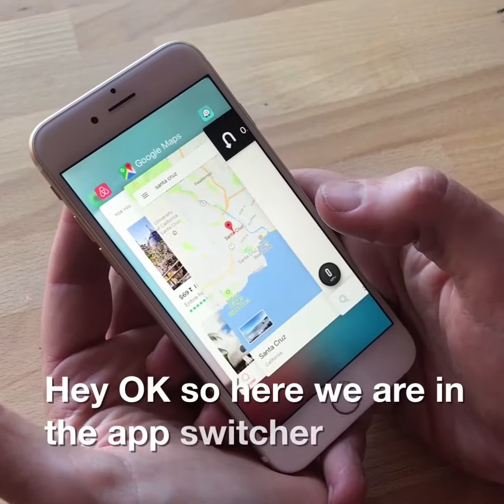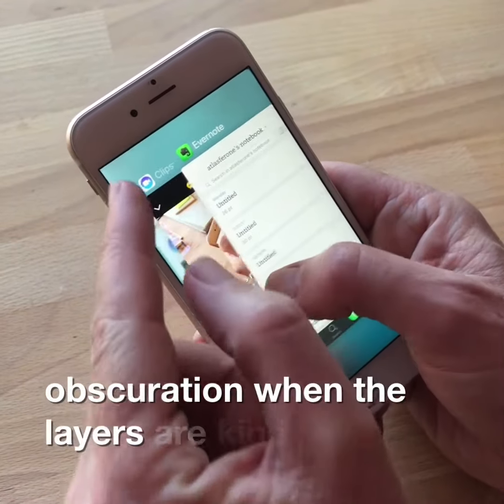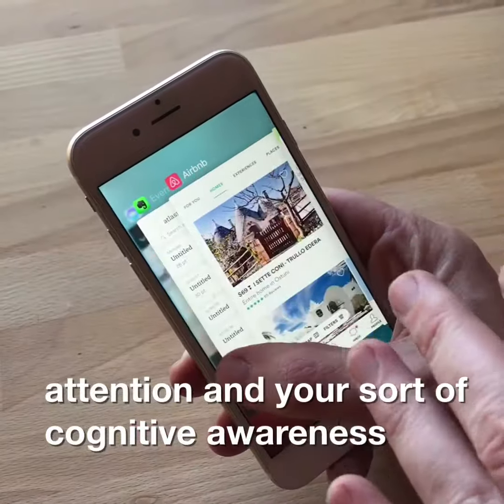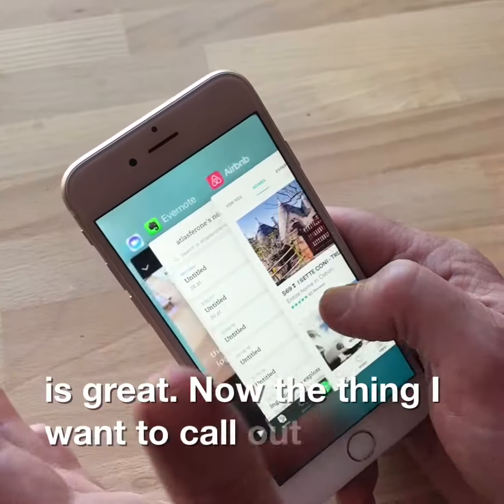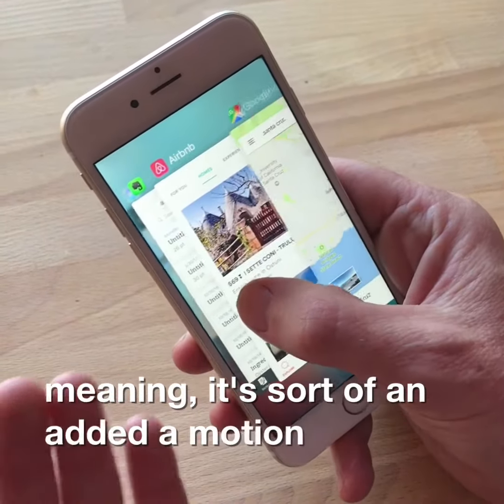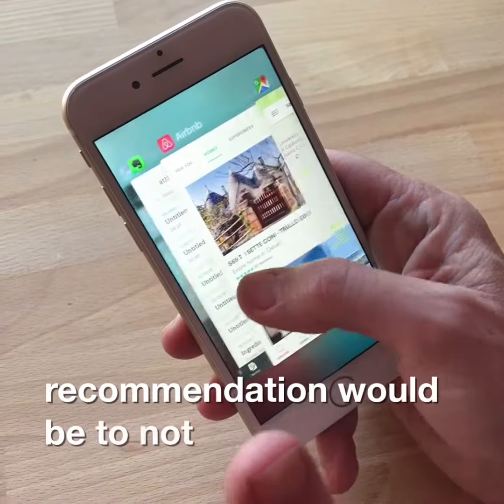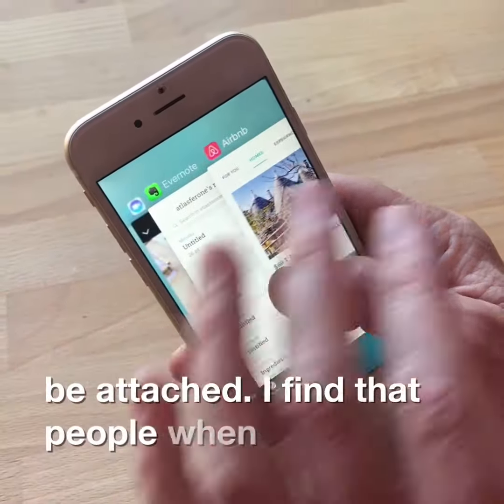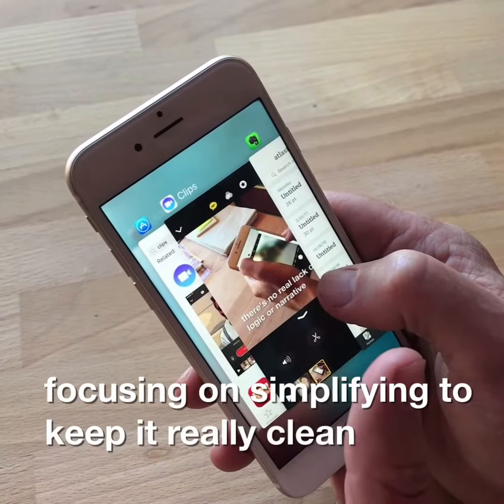Motion and usability crit: iOS App Switcher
View 12 Principles of UX in Motion article on Medium.com (225k views!)

UX in Motion usability principles at work in iOS app switcher:

1. Dimensionality
2. Obscuration
3. Parallax
4. Parenting
5. Easing

Here we are in the app switcher in iOS and you can see there's a lot of things are doing right here the using some UX In Motion principles.

One of the first thing you notice is this dimensionality that creates the spatial cognitive narrative.

Also notice the obscuration when the layers are kind of like falling off and it kind of pulls your attention in the foreground.

The third Principle you'll notice is this parallax effect  that's happening. It's really nice and again reinforces the visual by calling your attention and your cognitive awareness towards the object that's moving the quickest, which in this case is also inthe foreground.

There's a lot of effective things going on from usability and motion standpoint. They're using motion to convey meaning into solve problems which is great.

Now the thing I want to call out that wasn't really working for me that felt like a pretty easy opportunity, is when the text description sort of fades in and out and there's really no purpose or method.

It's not solving a problem, it's not really conveying meaning, it's sort of an added a motion that's happening in real-time that feels unnecessary and it's sort of sort of breaking  the narrative of the text being associated with the icon.

My recommendation would be to not have it fade.

I personally feel like it's creating sort of unnecessary cognitive load for users and it really doesn't add much to the whole experience.

If you wanted to fade I might fade it with the icon itself when the whole thing goes out but I would have these to be attached. I find that people when they dis-attach the text and the icon, it sort of  breaks the fundamental narrative and starts to feel a little weird.

You start to question what you're seeing, and the motion just adds to the whole cognitive load in the experience when you want to be focusing on simplifying to keep it really clean and and simple.

So anyway I love love to know what you think in the comments, if you agree or what sort of recommendations how you would have for how to  solve this problem with motion.